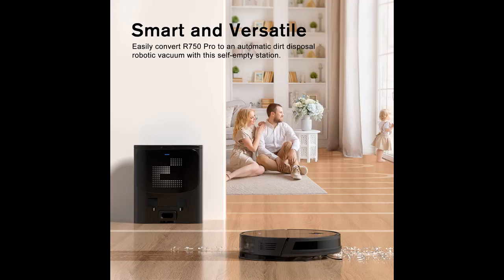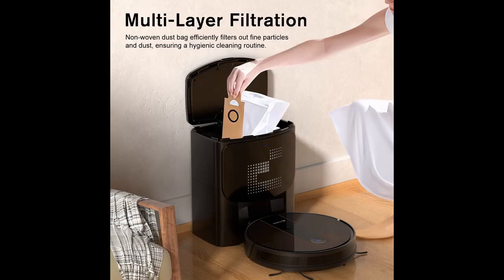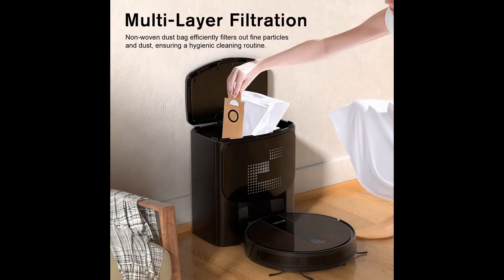Coredy FL-S01 Automatic Dirt Disposal Base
Features Highlight✔️Coredy FL-S01 Automatic Dirt Disposal Base, Charging & Dust Collecting with Dust Bag*3, Support 45 Days Hands-Free Cleaning, Works R750 Pro/R758 Pro Robot Vacuums

Why we recommend for you?
Find features you are looking for.
All details you need for example features (highlight), specifications, etc.
We don't want you to miss out on item with you searching!

Coredy FL-S01 Automatic Dirt Disposal Base, Charging & Dust Collecting with Dust Bag*3, Support 45 Days Hands-Free Cleaning, Works R750 Pro/R758 Pro Robot Vacuums